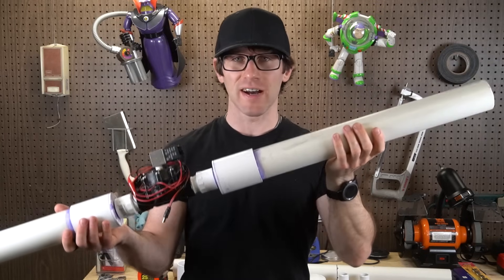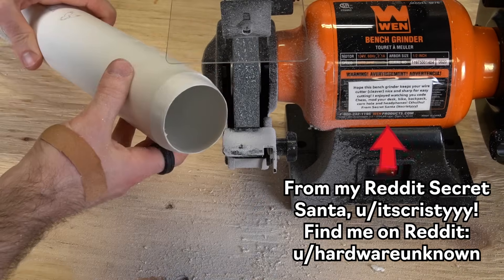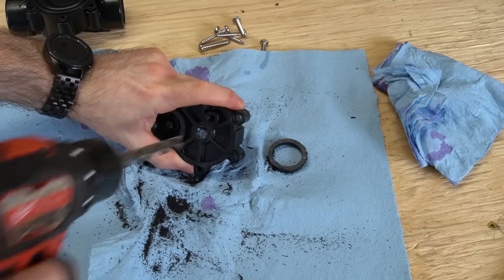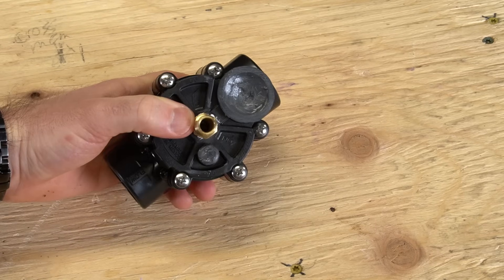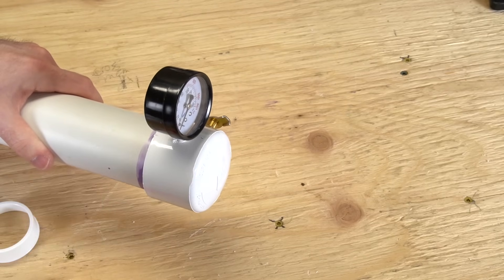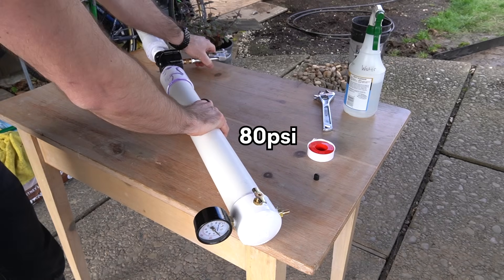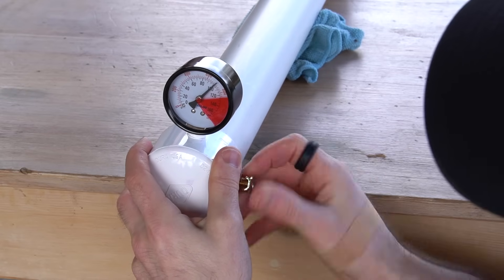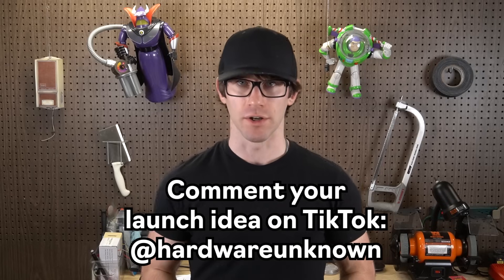How to Make a Simple Air Cannon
Make your very own air cannon in an afternoon using standard hardware store parts!

This is one of the simplest air cannon builds out there; ANYONE can make it. It's ridiculously fun to play with, inexpensive, and much safer than using combustion power. This is a fantastic build for someone new to making, who wants to feel what it's like to harness the power of physics to your advantage.

The entire build can be made for about $70-80 depending on taxes/where you get your parts (not including tools). If you already have some spare PVC lying around, it'll be even cheaper.

*** NOTE ***: At 1:09 I say "allow the primer to dry". A viewer of mine pointed out this mistake (I phrased it improperly). By "dry" I meant the primer should stop flowing relatively quickly, then you can immediately cement it. DON'T sit the parts don't for several minutes and wait for them to actually fully dry, this can create a poor joint. Prime both parts, and once you're done priming the second one, the primer will be "dry" enough to be cemented. It's very quick, only several seconds.

This is a clone of the first air cannon I ever made, which I built for Mark Rober's Creative Engineering class. If you're interested in a review of the course, check out my video I'll be releasing more of the projects I made/thought up during his class, so stay tuned for those!

Stay safe, and have... a blast. =)

Join me.

*All PVC parts MUST BE Schedule 40, ideally Schedule 80*
(Class 200 parts can EXPLODE, causing injury)

Sprinkler valve
1/4" NPT tap and 7/16" drill bit
1/4" NPT coupler, male
1/4" NPT coupler, female
1/4 NPT brass drain valve
PVC cement + primer
Teflon tape
Schrader valves
Solenoid valve (optional)
Air blowgun (Amazon alternative)

--- Attributions ---

Music (in order):

No Clarity - Stayloose
Lights Go Down - Dan Henig